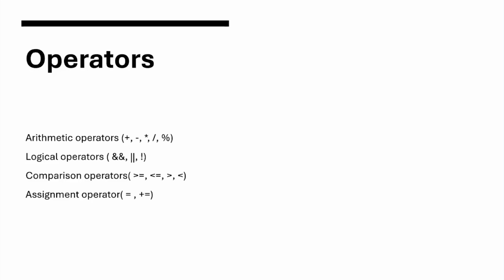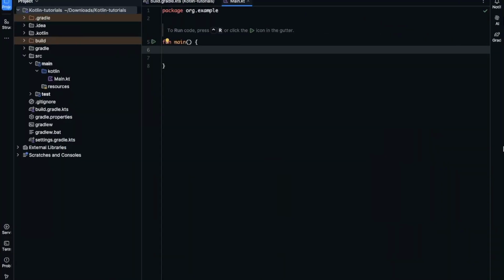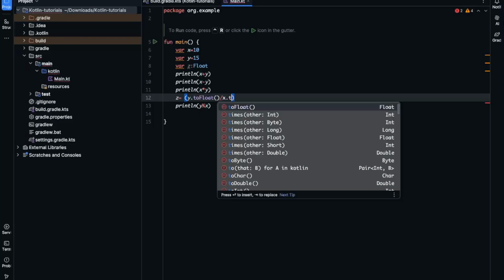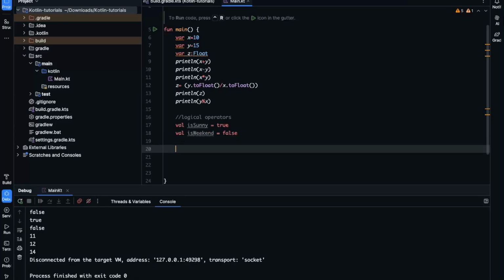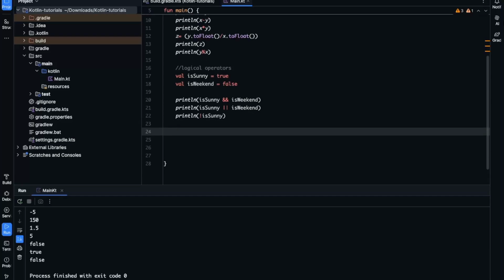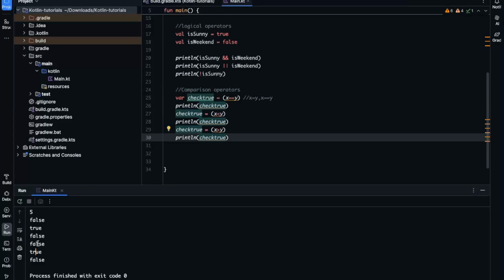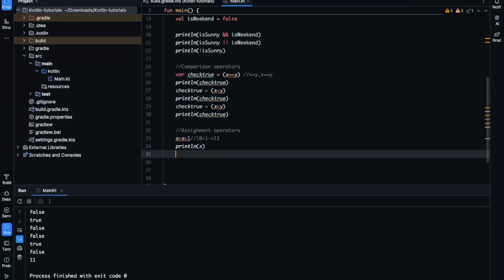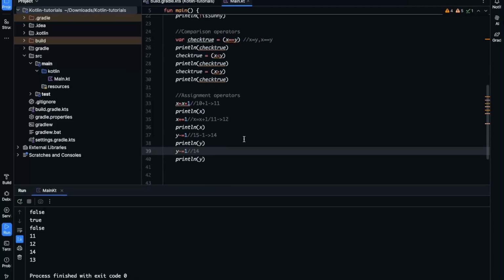Kotlin Tutorial for Beginners: Step-by-Step Guide (Episode 4) - Operators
Welcome to Episode 4 of our Kotlin Tutorial for Beginners series! In this video, we dive deep into Kotlin operators to help you master this essential concept. Whether you're just starting with Kotlin or want to enhance your skills, this tutorial covers:

Arithmetic Operators
Comparison Operators
Logical Operators
Assignment Operators
Special Operators in Kotlin
👉 Perfect for those preparing for Android development or enhancing their programming knowledge.